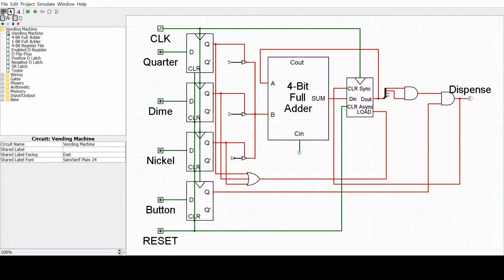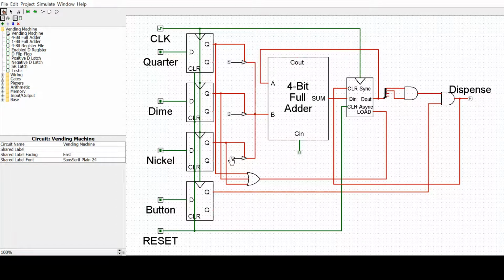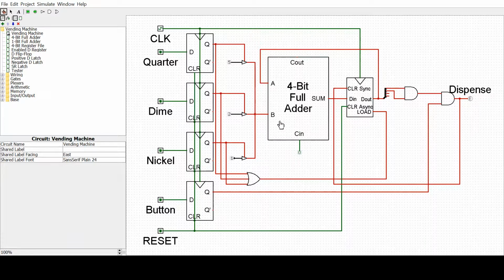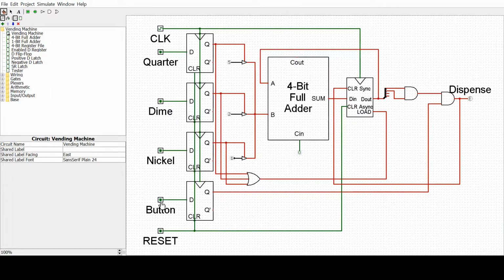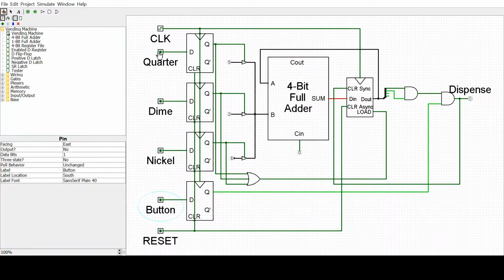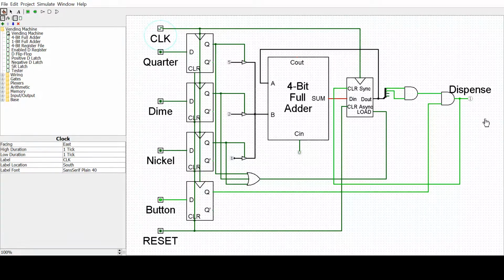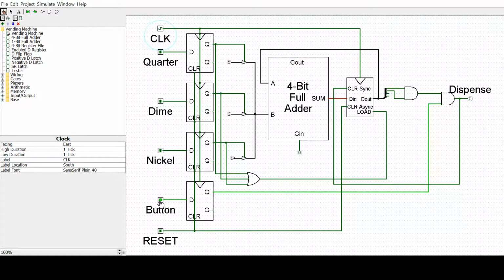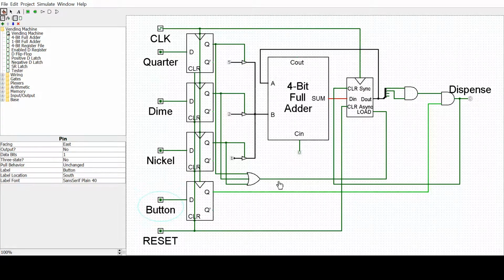Peter Weiss- DSF Vending Machine Final Project: Simulation